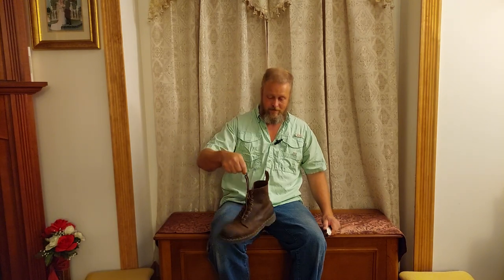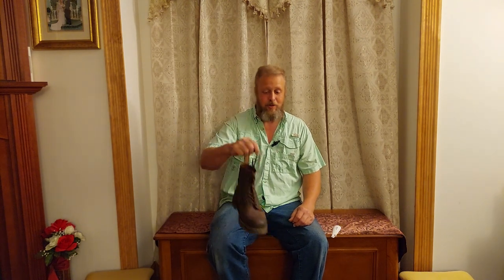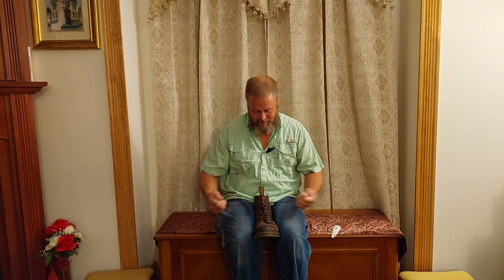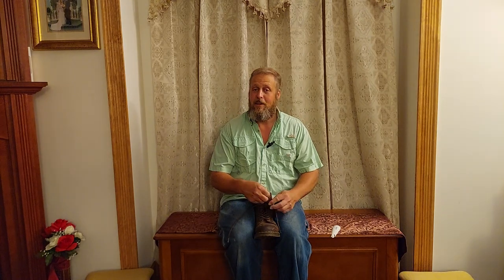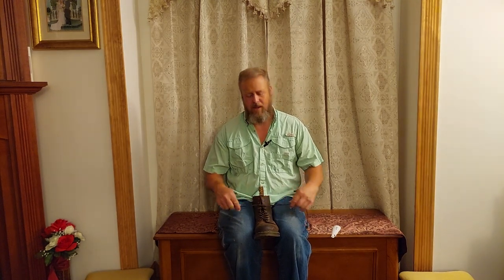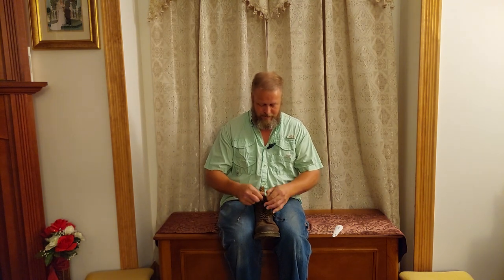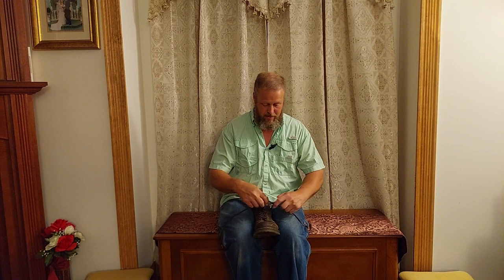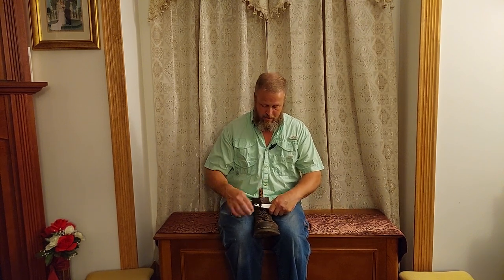THE BEST SHOE HORN EVER MADE shoestring disability running ez-tie school easytiemyshoes.com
the shoehorn that does more than just help slip on shoes easytiemyshoes.com